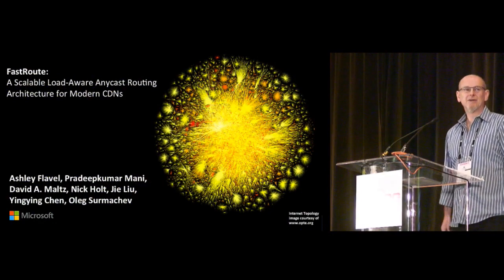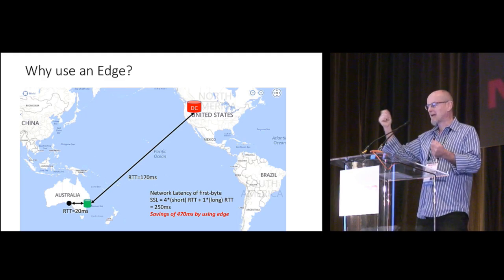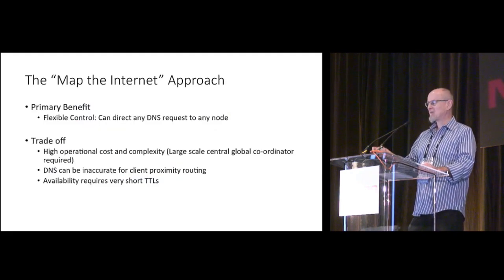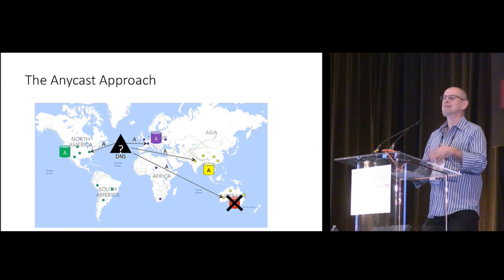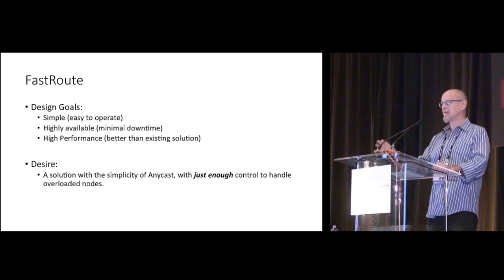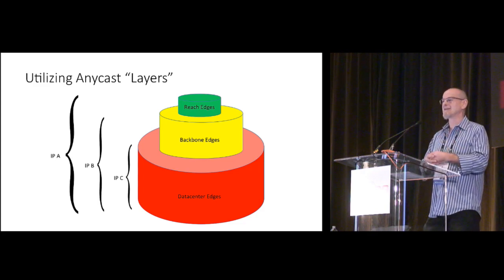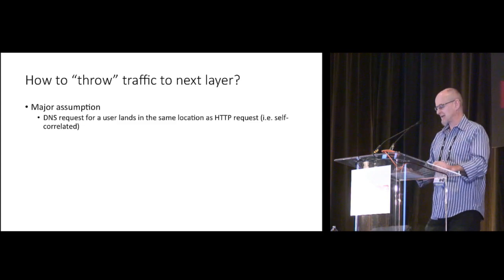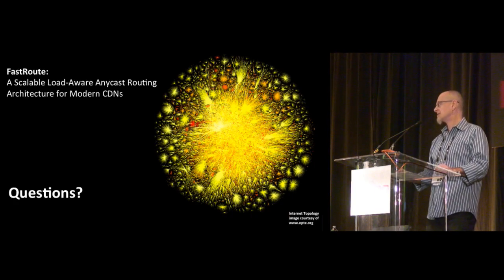Addressing Challenges in an Anycast CDN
Speaker:
Nick Holt, Microsoft

Performance of online applications directly impacts user satisfaction. A major component of the user-perceived performance of the application is the time spent in transit between the user’s device and the application existing in data centers. Content Delivery Networks (CDNs) are typically used to improve user-perceived application performance through a combination of caching and intelligent routing via proxies. In this paper, we describe FastRoute, a highly scalable and operational anycastbased system that has significantly improved the performance of numerous popular online services. While anycast is a common technique in modern CDNs for providing high-performance proximity routing, it sacrifices control over the load arriving at any individual proxy. We demonstrate that by collocating DNS and proxy services in each FastRoute node location, we can create a highperformance, completely distributed system for routing users to a nearby proxy while still enabling the graceful avoidance of overload an any individual proxy.